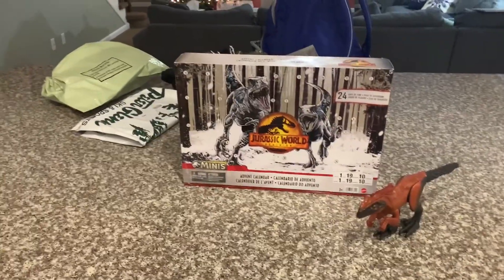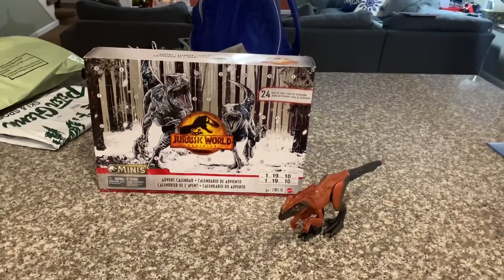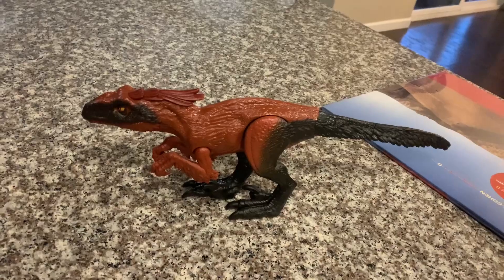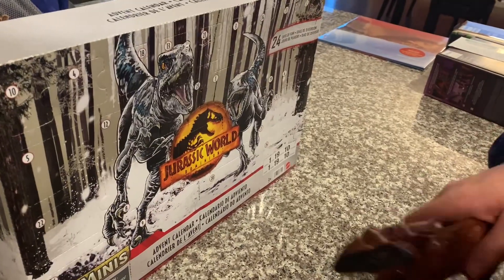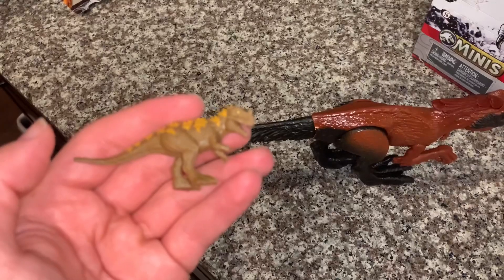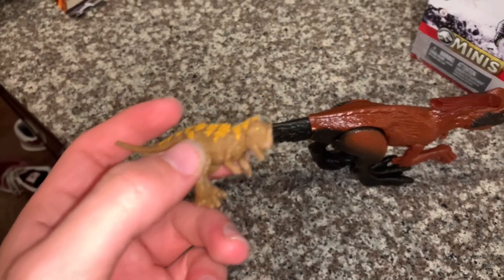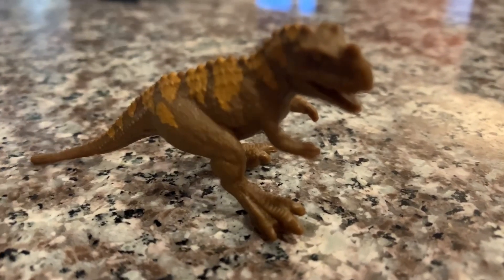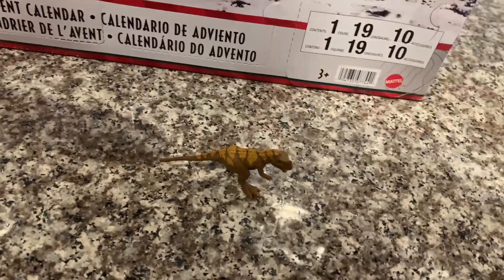Jurassic World Advent Calendar (Dec. 1, 2023)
Here is the first episode of this year’s Advent Calendar series and this year it is Jurassic World Dominion themed